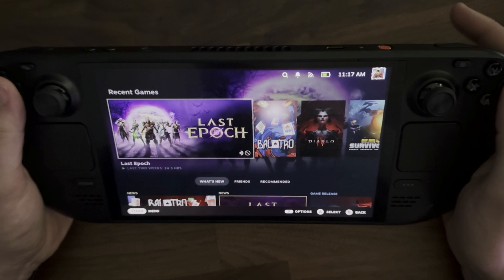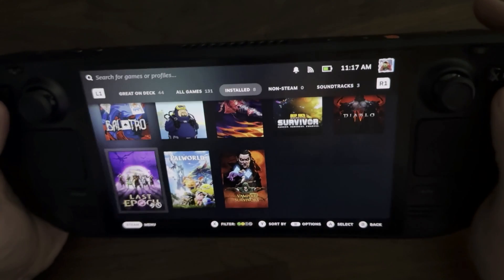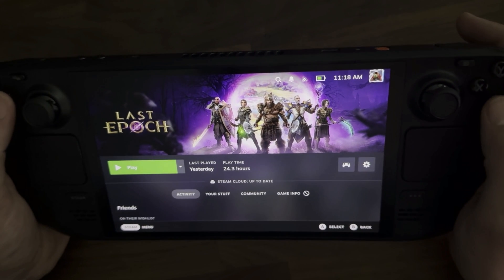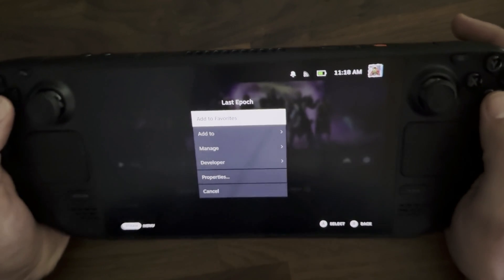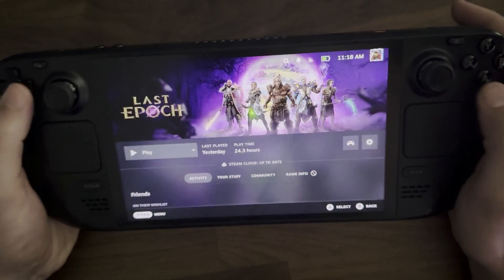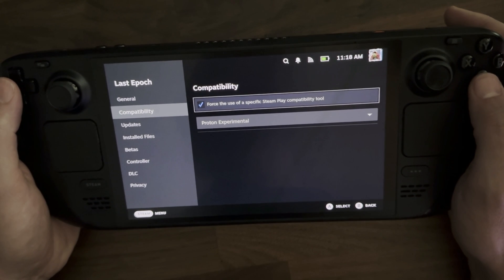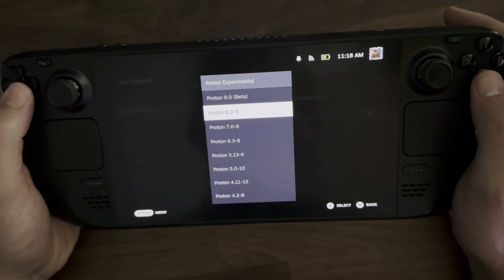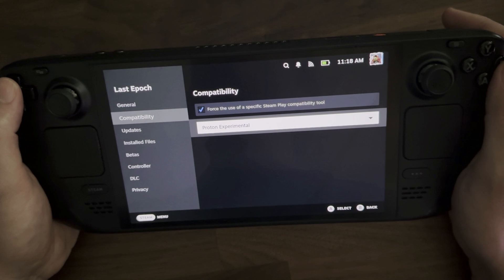How To Launch Games On Steam Deck In Proton Experimental Mode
Unleash the full potential of your Steam Deck library! This video guides you through launching games in Proton Experimental mode, a powerful tool that enables compatibility for many Windows-only titles. Discover how to easily access this option and potentially unlock a wider range of gaming experiences on your Steam Deck.